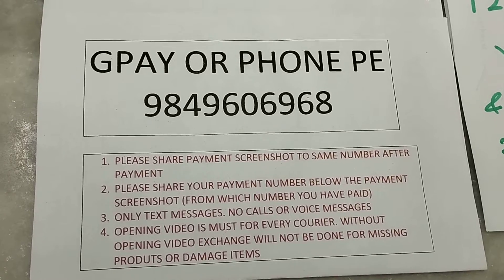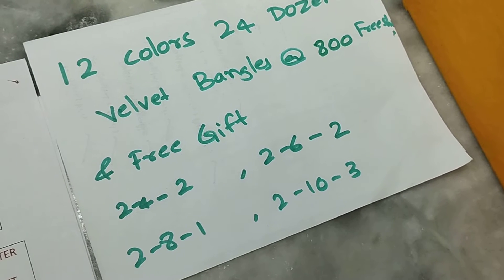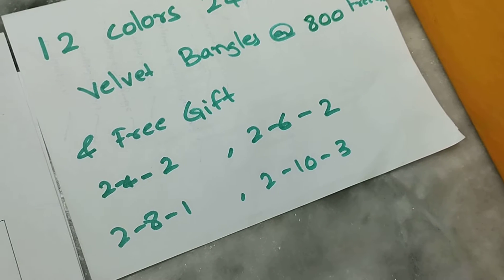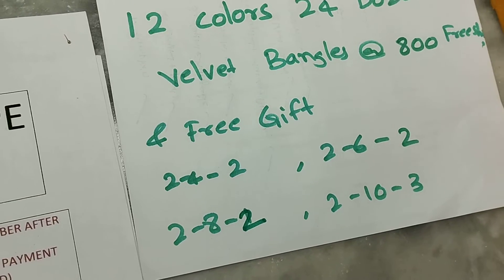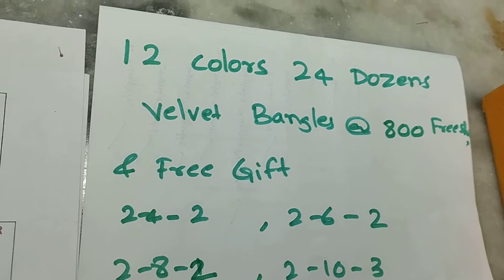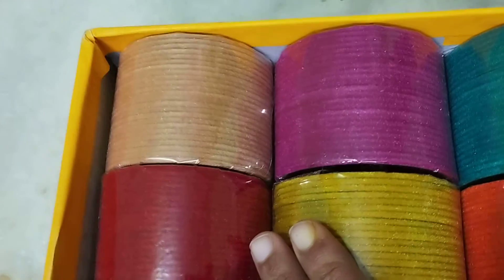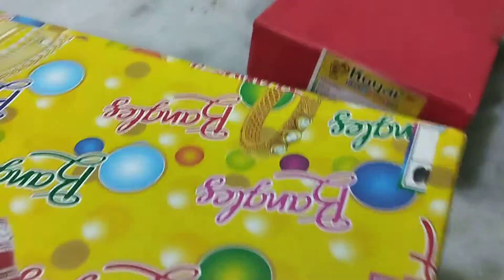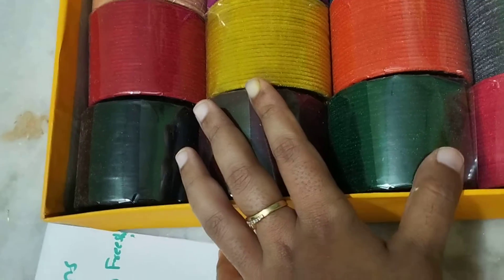12 colors, 24 dozens velvet bangles @800 free shipping 2-4, 2-6, 2-8 and 2-10 sizes available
gpay Or phone pe 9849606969